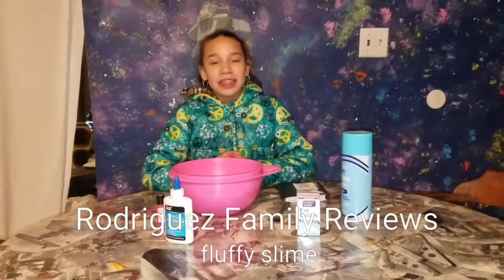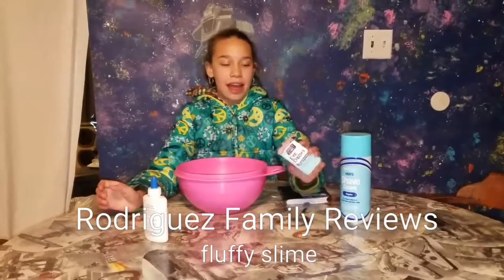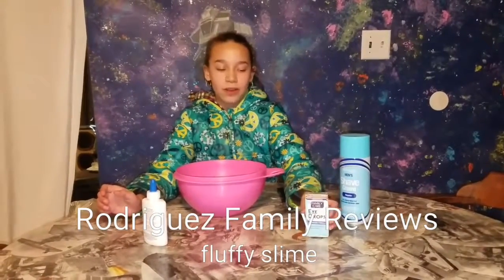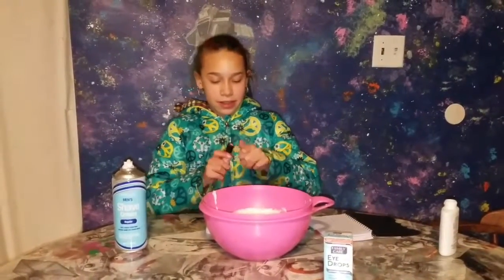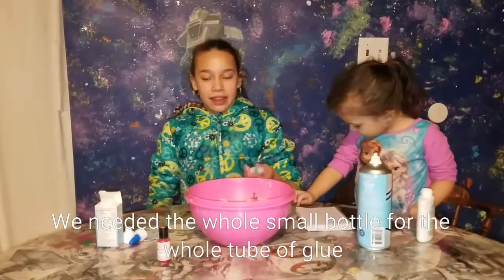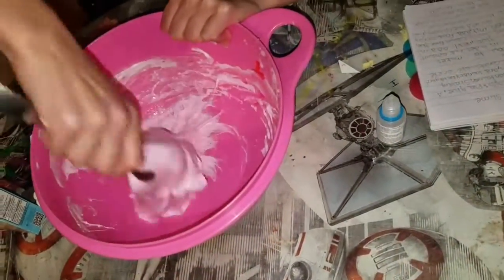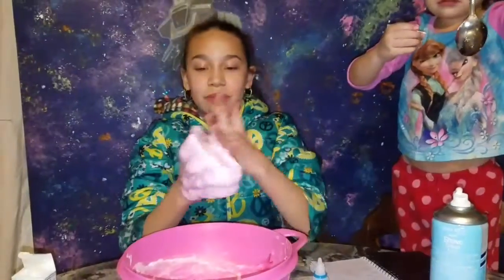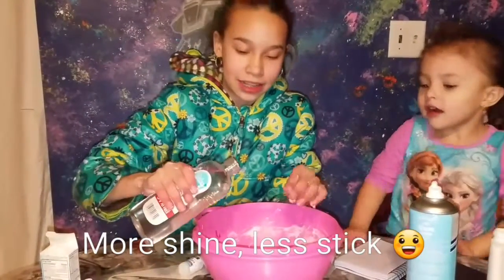Diy fluffy slime sciene experiment glue eye drops shaving cream baby oil kids crafts science review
For this video we made some fluffy slime, a science experiment created with
Shaving cream (spray about an equal part to the glue in your bowl. Foam only, gel doesnt work well)
White glue (4oz)
Eye drops (about 1oz)
Food coloring (few drops, optional)
And baby oil (few drops after slime is mixed, to make it stick less)
Watch the video to see how to make your own slime!
Mix glue and shaving cream, food color to desired color, add your eye drops and mix to create slime, add oil as your final step to smoothen your slime!
Be sure to wash your hands after playing with slime or the products listed.
Store slime in an air tight container or zip lock baggy.
Slime can stick onto clothing and rugs creating a sticky stain that can be hard to get rid of, play carefully.